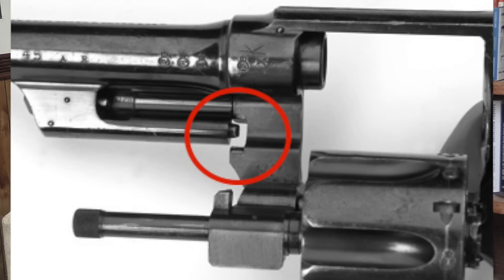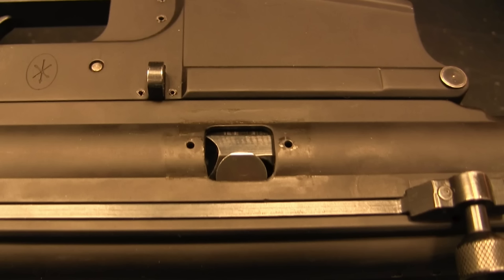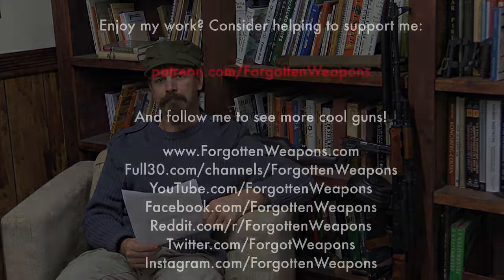Q&A #8: Triple Locks, New gun development, and the .50 Cal Lewis Gun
The tools I mention in today's second question are these:

Screwdriver set
Punch set
Bore gauge

Questions:
0:51 - What is the S&W "Triple Lock"?
4:13 - Tools for shooting and working on guns
6:48 - Making the HAC-7 a viable commercial rifle today
11:45 - Gun collection preservation
14:05 - Why the RPK in favor of the RPD, and how about the M27 IAR?
17:46 - US slow adoption of new arms technology
20:51 - Gun culture in Europe
23:22 - What is my process and schedule at auction houses?
28:20 - How will drones affect the Second Amendment?
30:17 - Do I like Arizona?
31:05 - Stocked pistols besides the Luger, C96, and Hi Power?
33:17 - Logistics of officers supplying their own pistols
37:01 - Pistols using Mannlicher-style clips?
38:27 - Was there a .50-cal Bren or Lewis?
40:18 - Post-WWII gun production in Germany and Japan
42:30 - Why top-mounted magazines in guns like the Bren and Nambu?
45:46 - Cristobal carbines